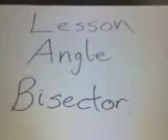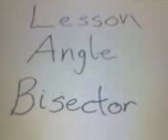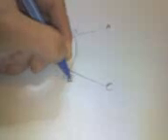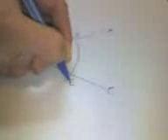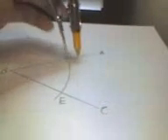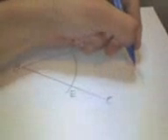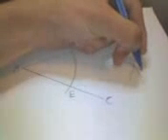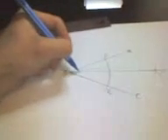Angle Bisector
How to bisect an angle